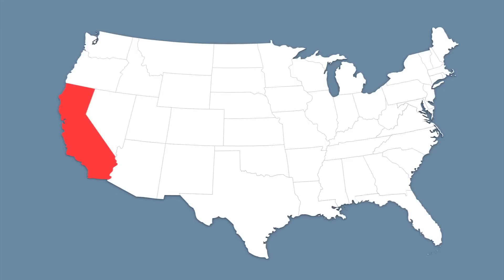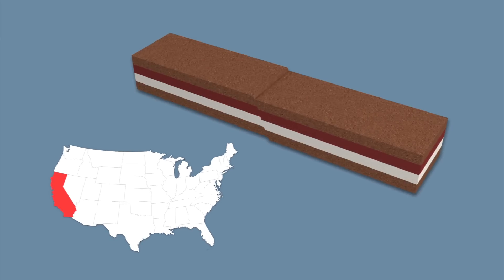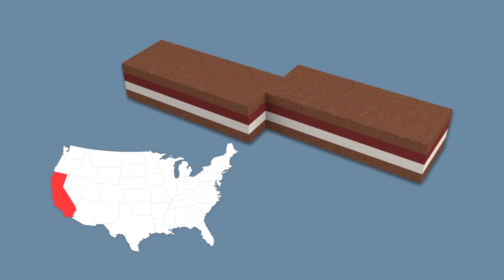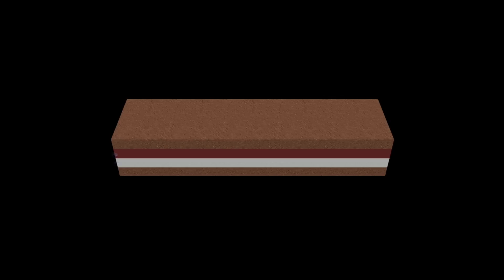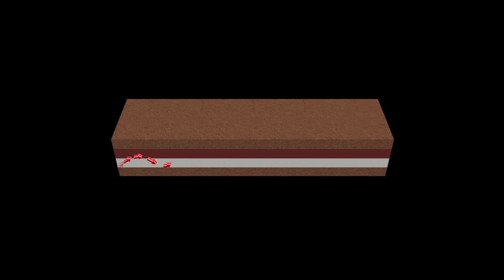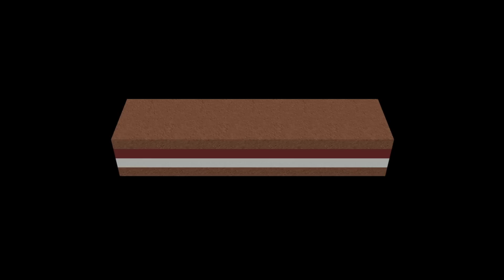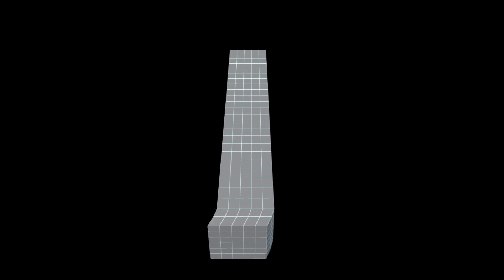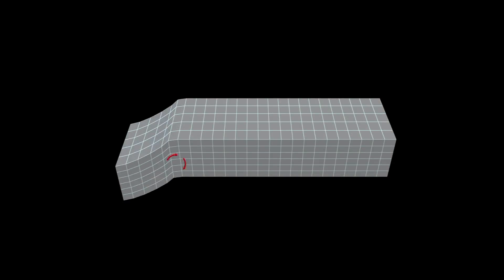How earthquakes could impact California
Researchers at the U.S. Geological Survey (USGS) said in study called the Uniform California Earthquake Rupture Forecast (UCERF3) last week that Californians have a 7% chance of being affected by a magnitude-8 or larger earthquake within the next 30 years, an increase of 2.3% since 2008 predictions. However, the study predicts fewer earthquakes of magnitudes 6.5 to 7.5 than was previously thought, from once every 4.8 years to once every 6.3 years.

Earthquakes occur when the earth’s plates shift thereby releasing pressure that is built up along fault lines. There are various types of faults including normal faults where the the inclined plate moves down. A strike-slip fault occurs when there is a horizontal shift and a thrust fault occurs when an inclined plate is pushed up.

Vibrations are then sent through the ground at different speeds. P waves, or compressional waves, move the quickest and shake the ground back and forth parallel to the direction the wave is moving. S waves, or shear waves, shake the ground back and forth perpendicular to the direction of the wave and cause the most damage. Surface waves are seismic waves trapped near the surface.

The last time a major earthquake occurred along the San Andreas Fault in California was 1690.